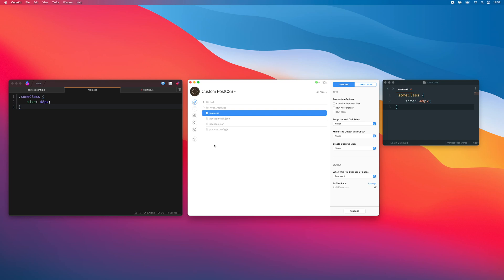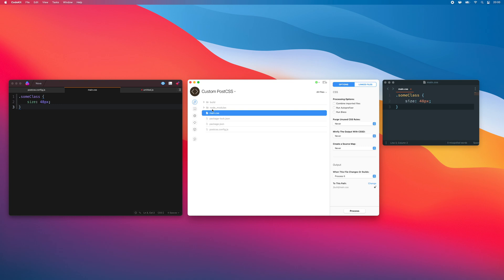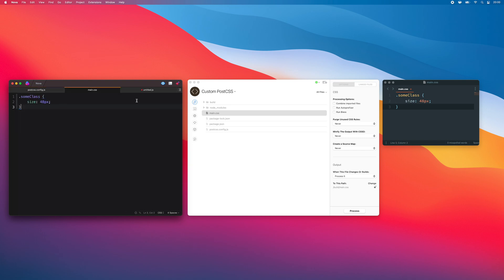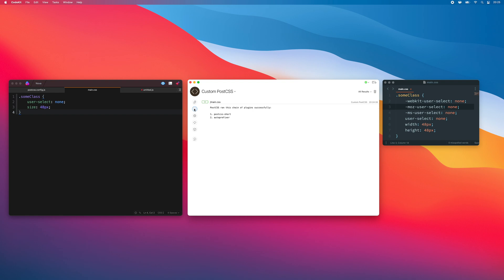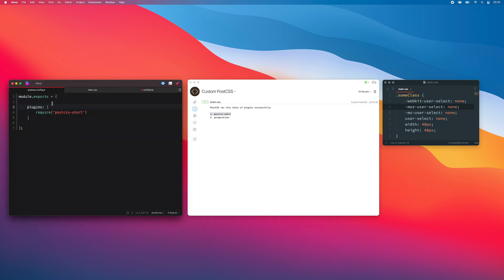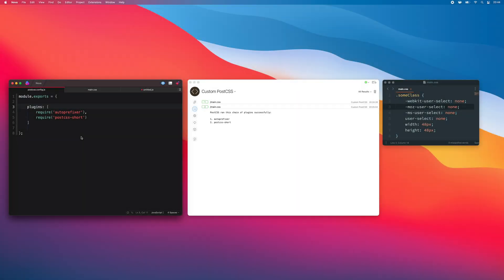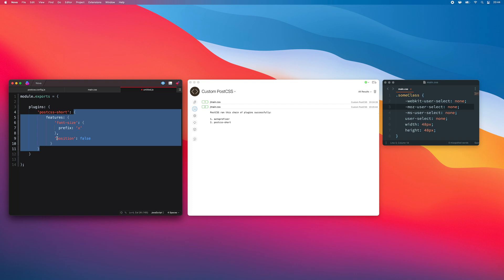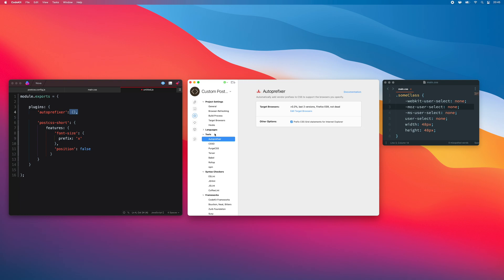Using Custom PostCSS Plugins in CodeKit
A walkthrough of how to use hundreds of PostCSS plugins in CodeKit, including how to integrate those custom plugins with the ones already built into CodeKit.